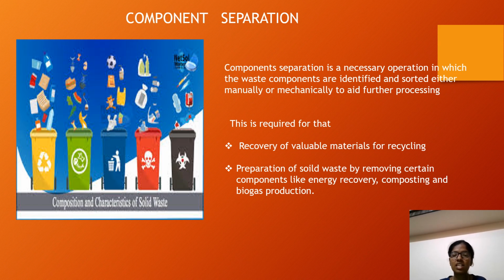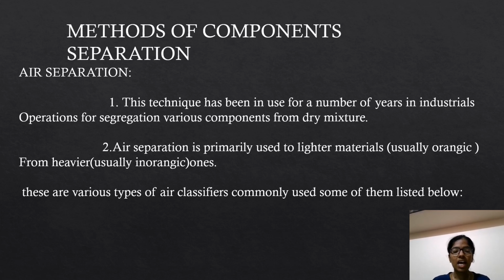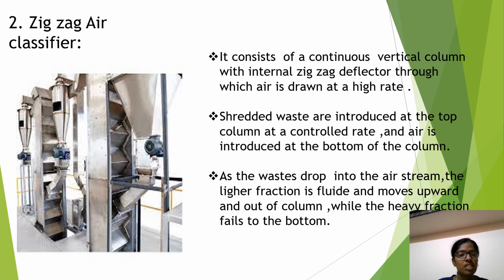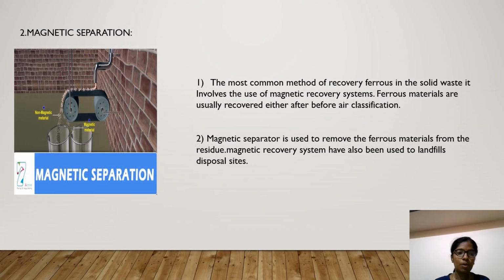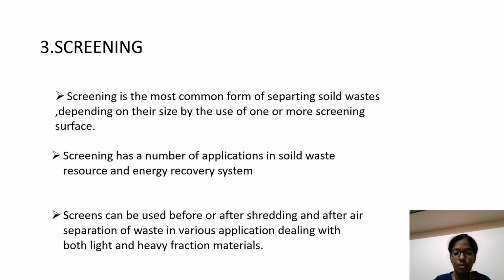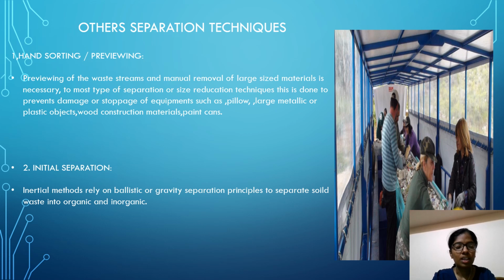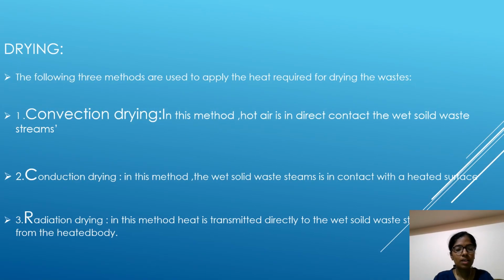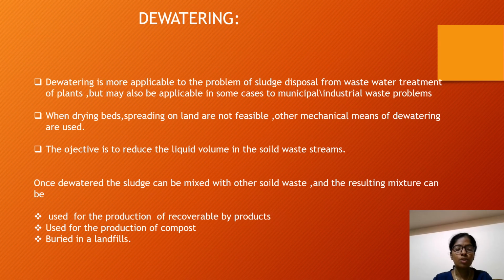COMPONENTS SEPARATION,DRYING AND DEWATERING OF WASTE||FROM DEEPIKA.S||SVCE BENGALURU